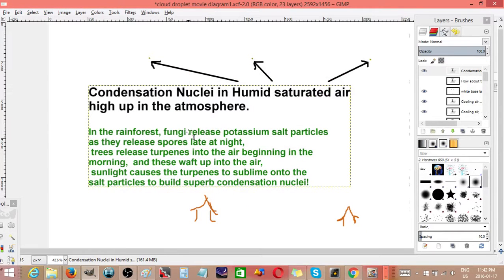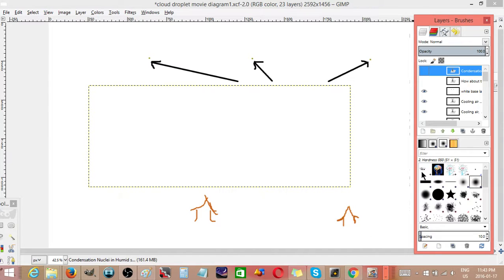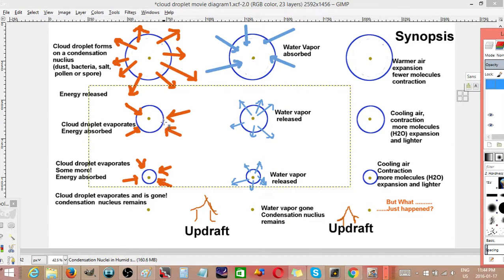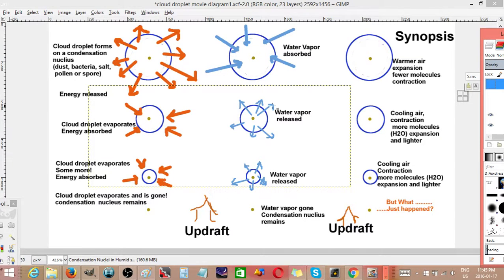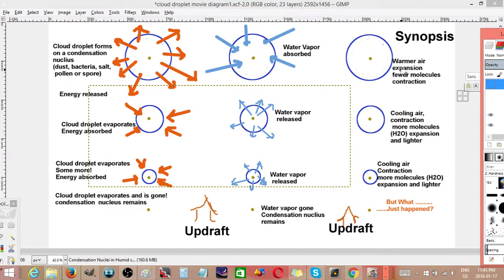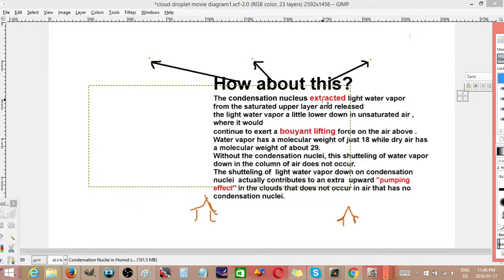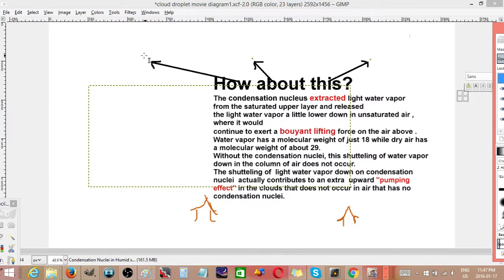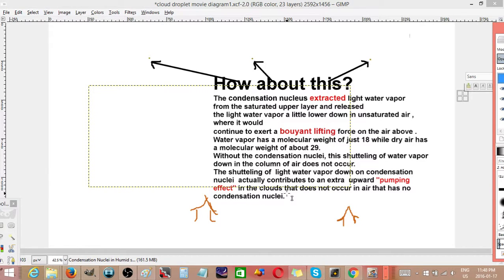"condensation nuclei cloud droplet air pump" Call for input.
Climate scientists have left clouds out of climate models because clouds are too hard to model! To my mind, that makes the models extremely unreliable and possibly worthless. So, lets all join in and help them along by making up brand new cloud theories!     This shows how condensation nuclei can separate out the water vapor from the other gasses in air, shunt it a little lower and effectively use its lightness underneath to lift the dry air components higher.  In the rainforest "80-90% of solar radiation
absorbed at the surface is used to evaporate water"  Evaporating light water vapor is a much more effective way to lift air than heating it.  It is a 2 stage process.  The light water vapor lifts the air  up slowly until it gets to the condensation zone.  Then the cloud droplet process pumps it higher still using a mixture of slowly released heat of condensation AND shuttling of water vapor down in the column via cloud droplets.